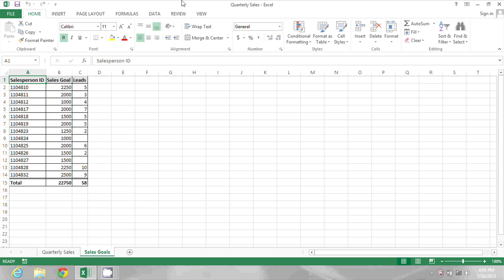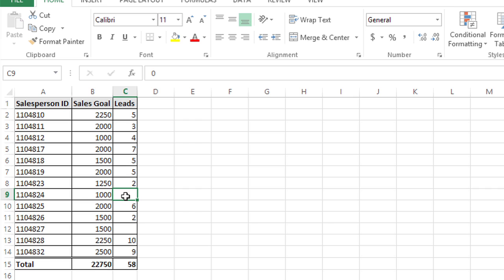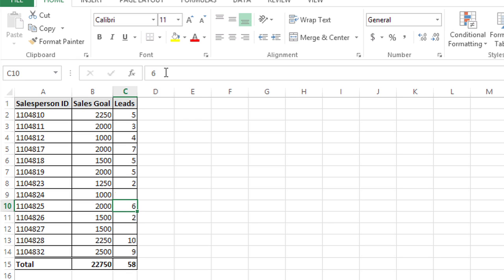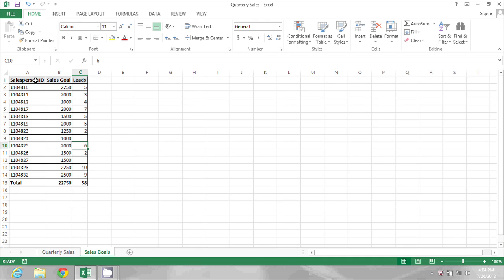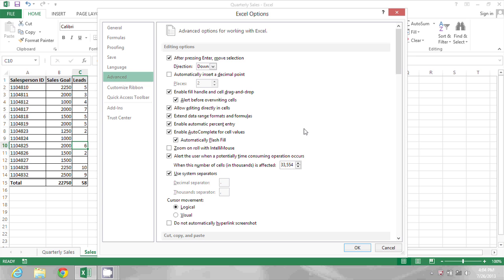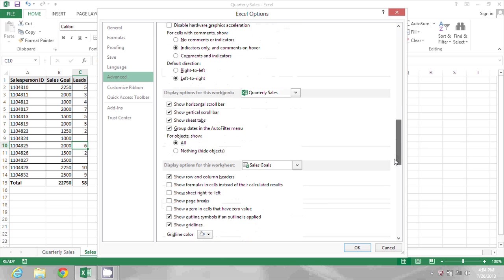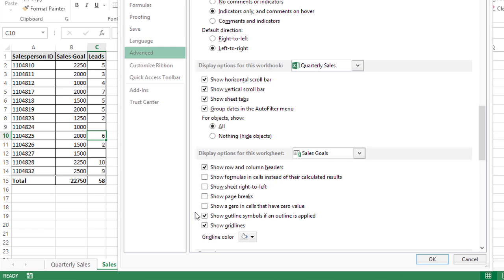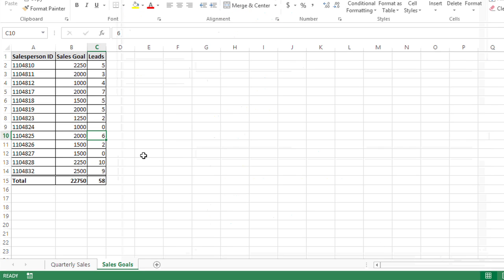How to Make Microsoft Excel Show the Number Zero : MS Excel Tips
Making Microsoft Excel show the number zero requires you to change a particular setting in the worksheet that you're viewing. Make Microsoft Excel show the number zero with help from a software expert in this free video clip.